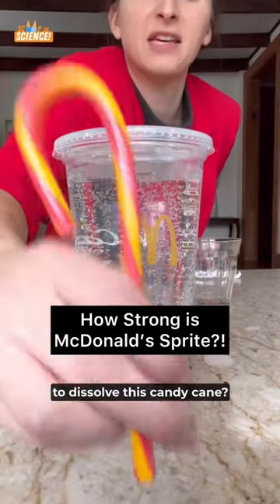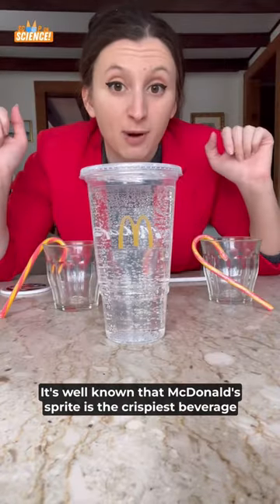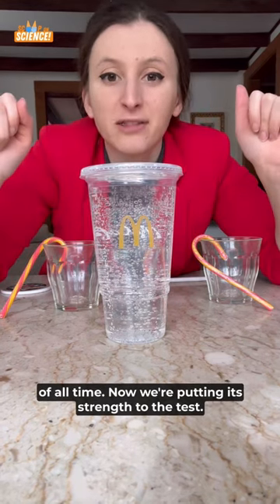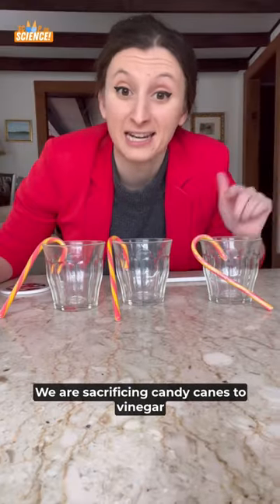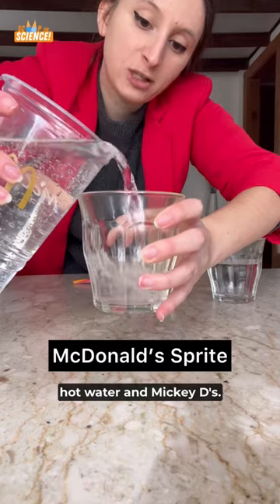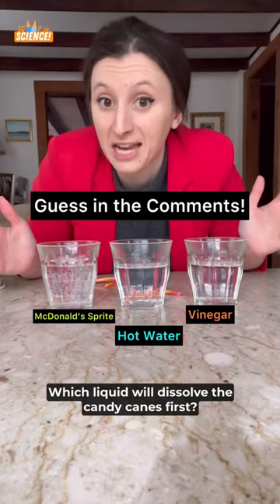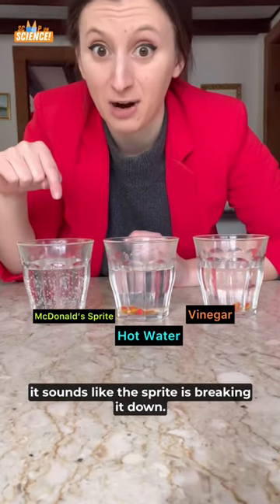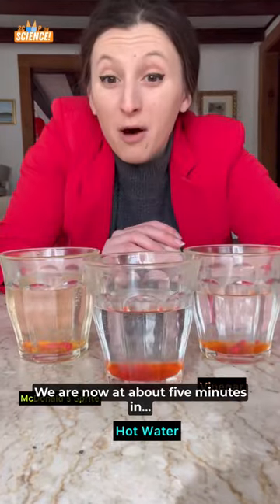Can McDonald’s Sprite dissolve a candy cane?!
Bring your appetite to laugh and learn, because a scoop on science has been served! Join us for funny, fresh, and K-5 NGSS-aligned takes on all things science.